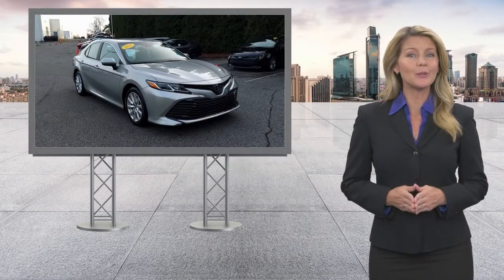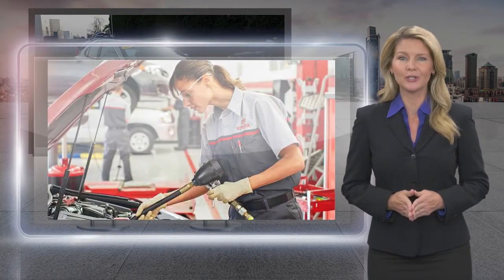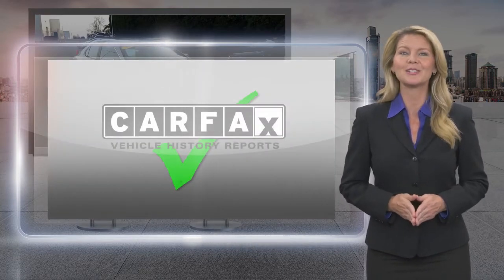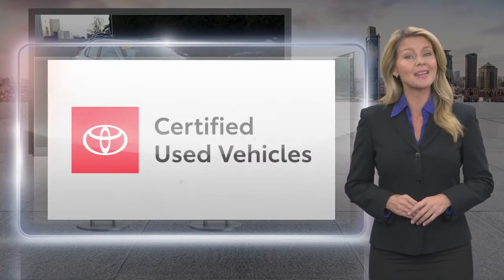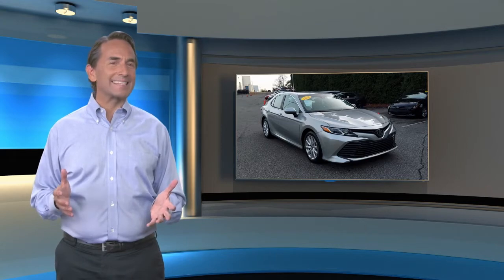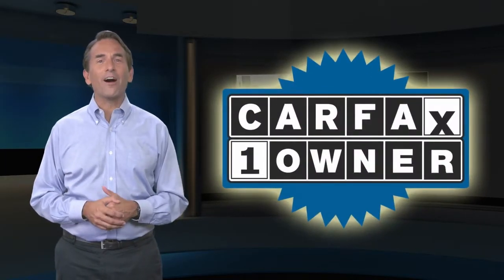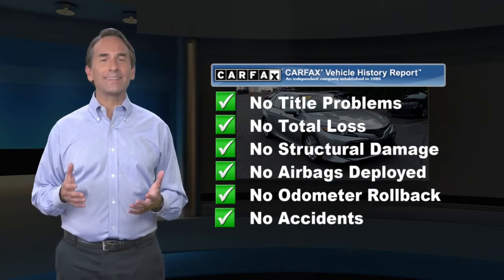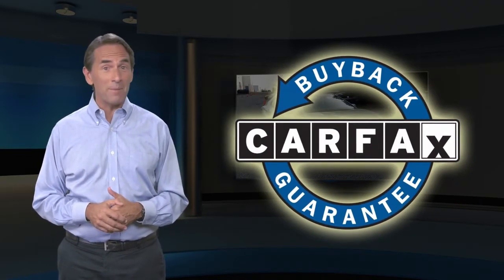Certified 2018 Toyota Camry LE, Springfield, PA S201879A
$$ Priced Below the Market $$ Certified! Carfax One Owner! Backup Camera, Bluetooth, Lane Assist, High Intensity Headlights, and Automatic Headlights. 39.0 MPG! Low miles with only 21,521 miles! This Toyota Camry LE has a great looking Celestial Silver Metallic exterior and a Ash interior! Our pricing is very competitive and our vehicles sell quickly. Please call us to confirm availability and to setup a time to drive this Camry! We are located at: 860 Baltimore Pike, Springfield, PA 19064.

[RLVID:22773:ac927d9b6382edb5:1b811594e2b9907b:1]